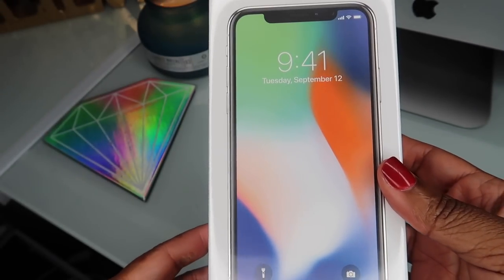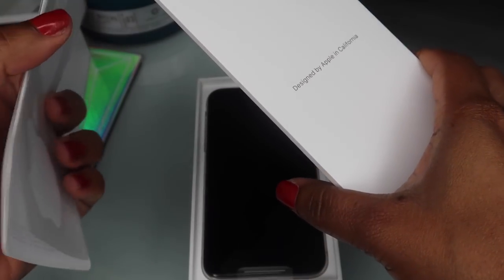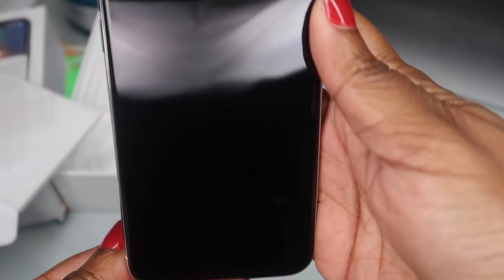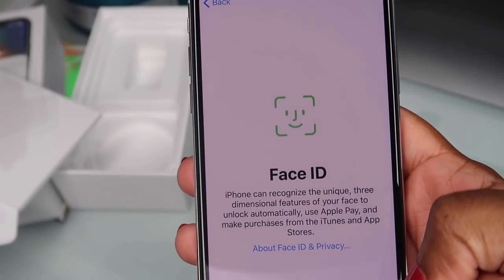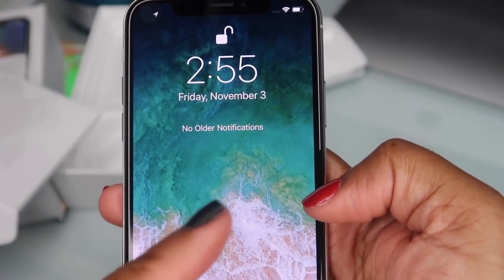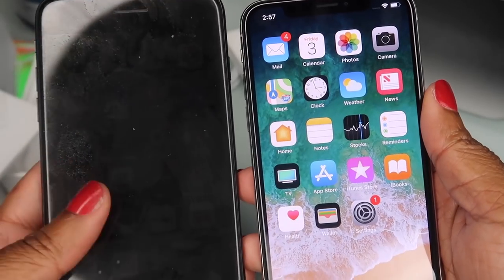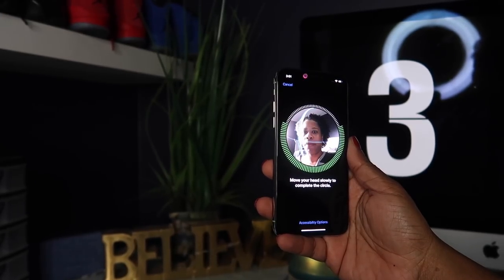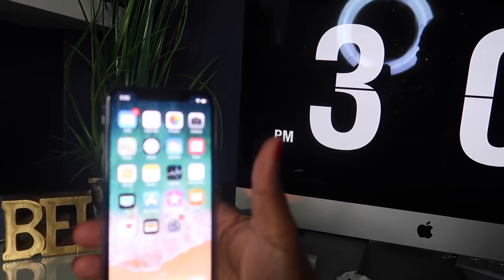Iphone X Unboxing | Setting Up Face ID | JaVlogs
🌟Are you New to our channel? Catch up and binge watch our vlogs.

Camera used: Canon Powershot G7X Mark II
Editor: Final Cut Pro X

About JaVlogs:
Hello! We are the Beard Family. My husband Cleveland and have been happily married 19 years. We are raising 5 wonderful children. Clevon (19) Jalen (18) Iyanna (16) Dejah (14) and Janiyah (8). I am a content creator who loves to vlog our daily lives in hopes of inspiring and spreading love to our extended YouTube family. My channel also has hair and wig reviews. Some of the great things we have accomplished is reaching over 200,000 thousand subscribers, becoming a Fullscreen partner, and giving back to our audience. I also love to cook, go shopping, and visit Disney World for family vacations. We currently live in Ohio but our future plans is to buy our dream in Orlando, Florida someday soon.